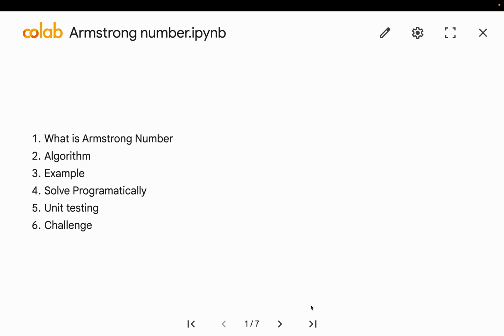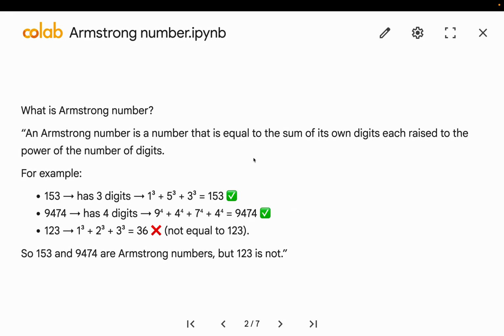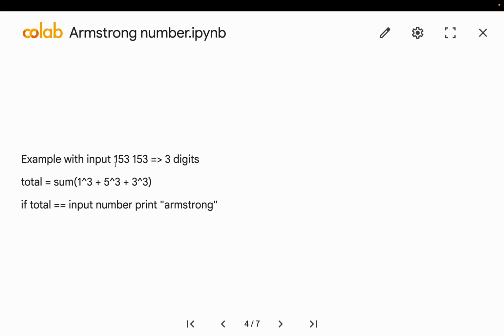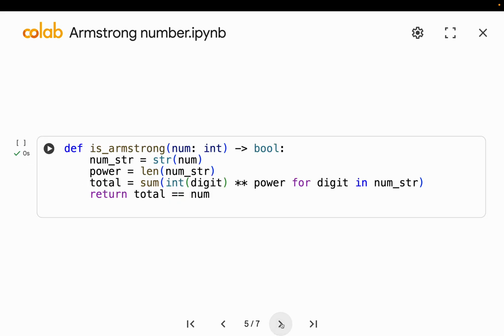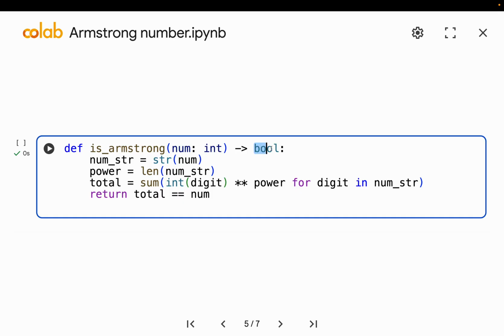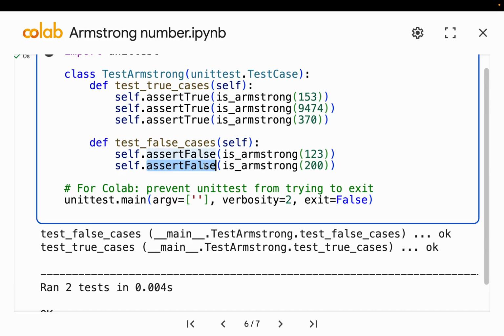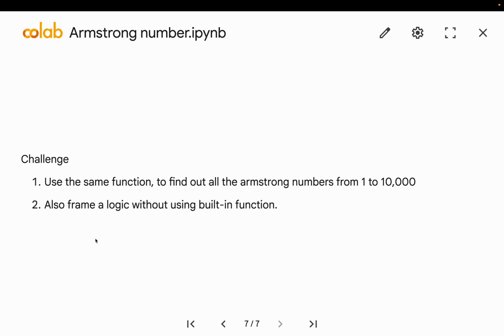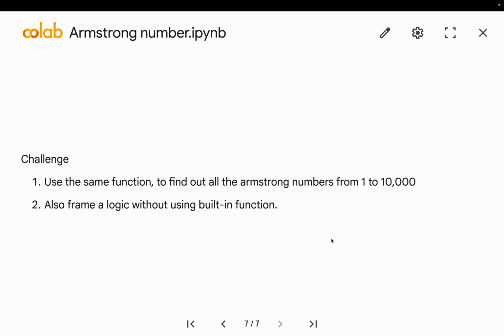Armstrong Number Program in Python | Algorithm, Example & Code Explained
In this video, we’ll learn about Armstrong Numbers in Python. 🚀
We’ll cover:

What is an Armstrong Number (with a simple explanation)

Step-by-step algorithm

Examples (like 153, 9474)

Python program using loops and math

Unit tests for validation

👉 Perfect for beginners learning Python programming and preparing for coding interviews.